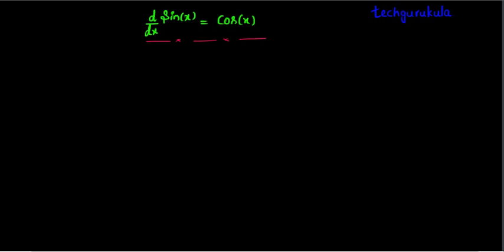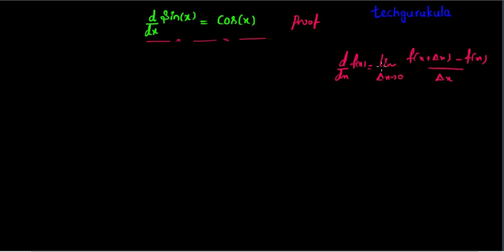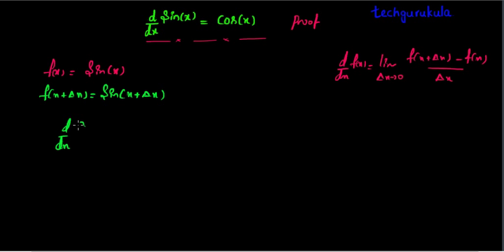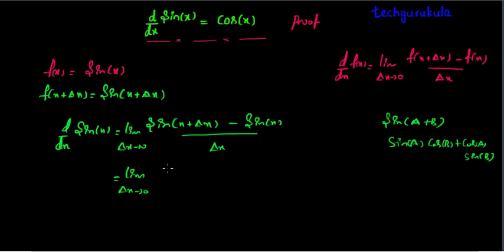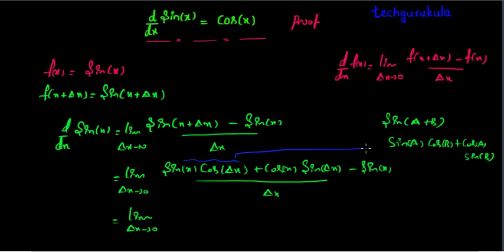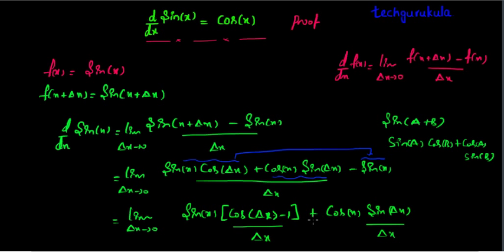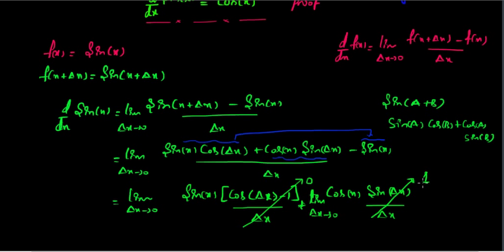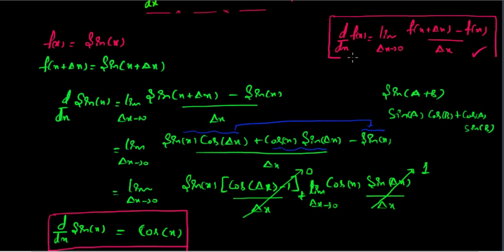d/dx sin(x) = cos(x) proof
differentiation of sin(x) is equal to cos(x) is proved